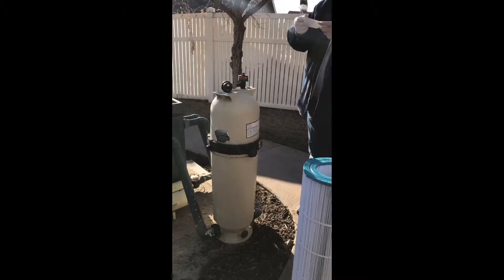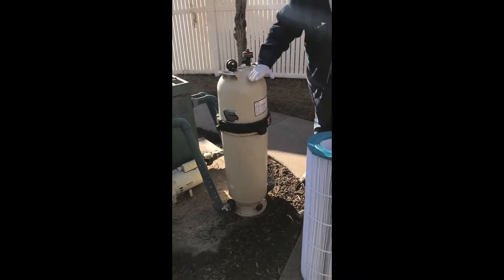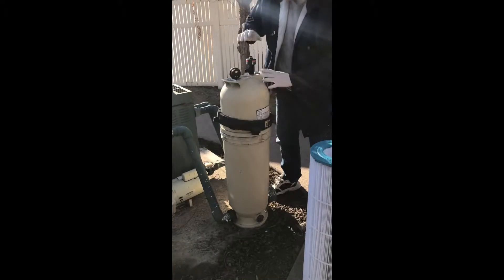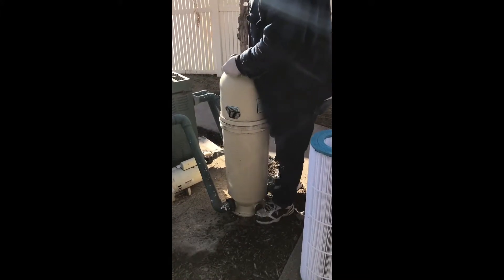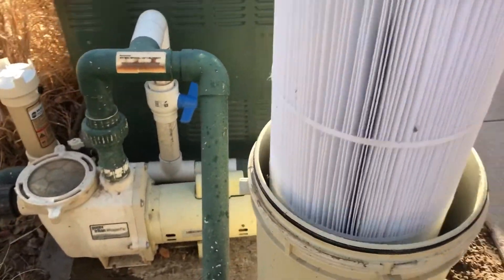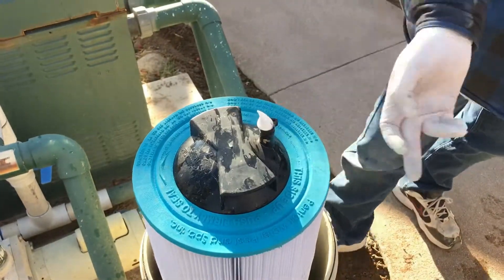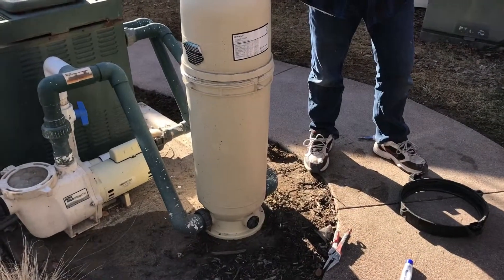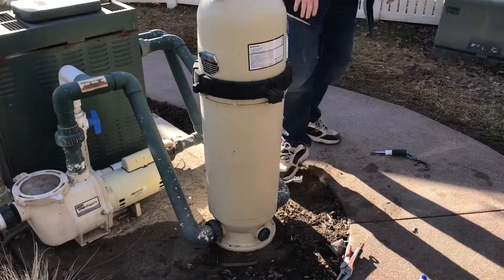Change pool filter